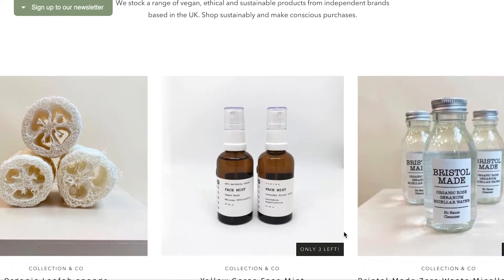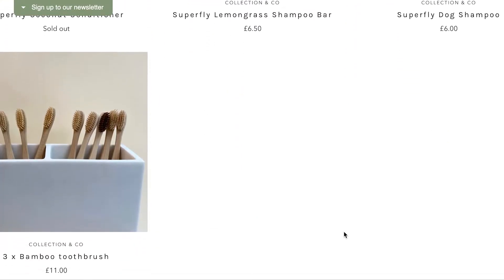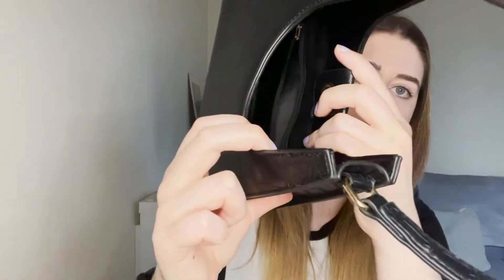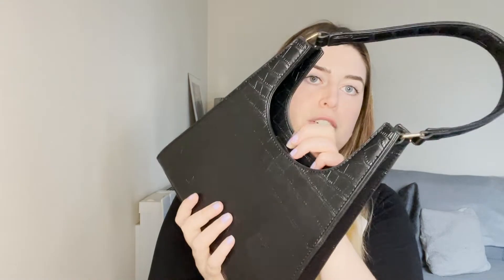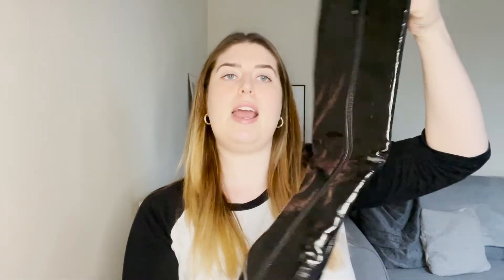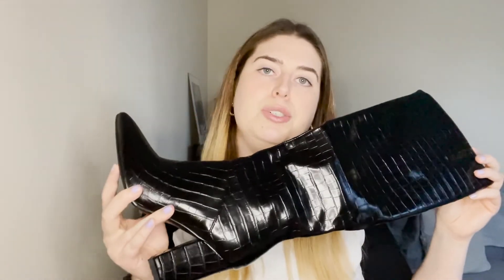MY 3 FAVOURITES FROM COLLECTION & CO | VEGAN FASHION BRAND REVIEW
Not sure where to look for vegan shoes and accessories? I got you 😉 Watch my first ever brand review on vegan shoe brand Collection & Co and find out what my three favourite items from them are!

👜 The ARIES Black Faux Croc Bag featured in this video is still available

To discover more vegan fashion, check out my A-Z list of vegan fashion brands on my